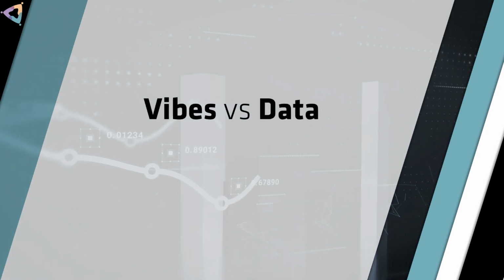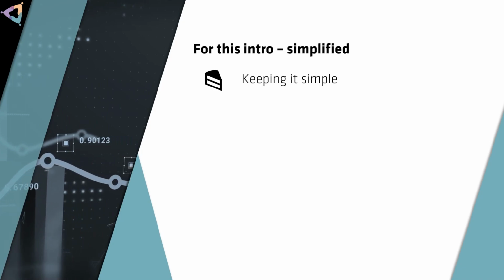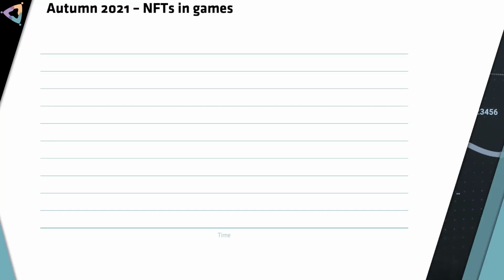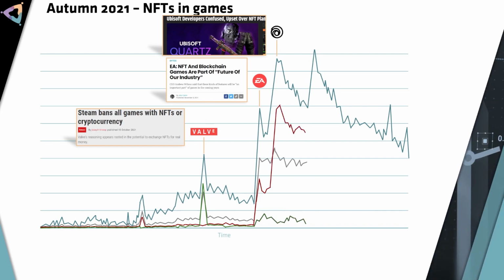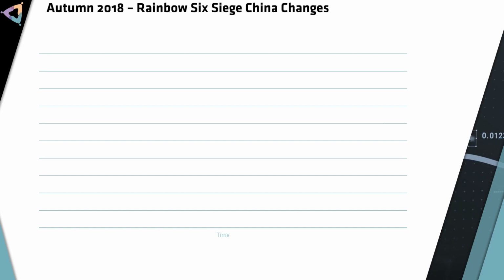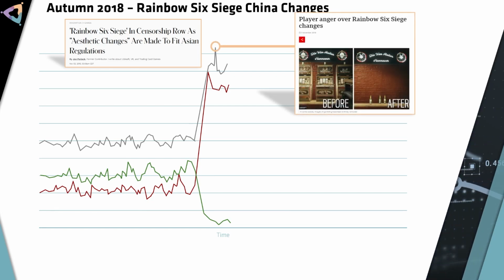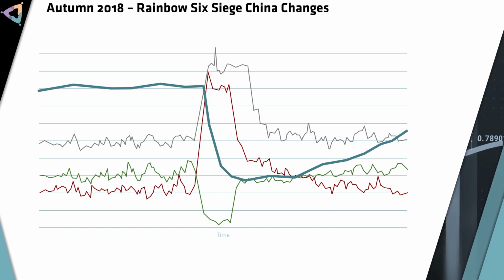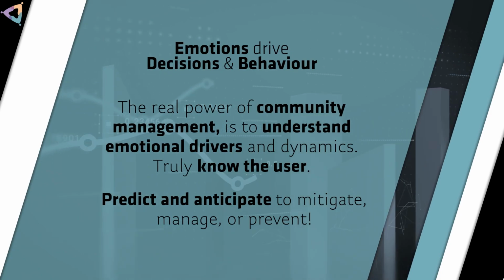What is Sentiment? - Community Management 101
Alex talks about insentiment and how to think and use sentiment, what impact is can have, and what roles it plays in communitymanagement , in our series of Community Management 101.
How to quantify emotions? And why it matters!

You can learn more about us, our approach and what we do on our